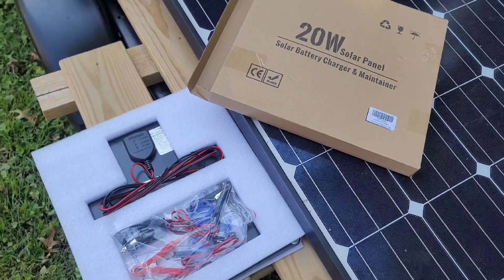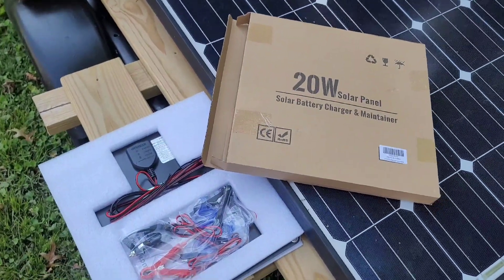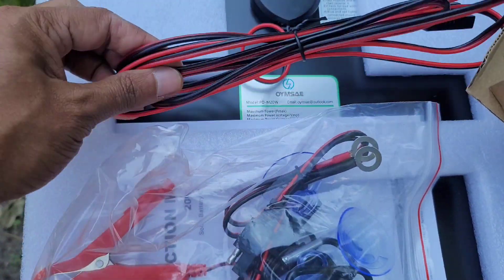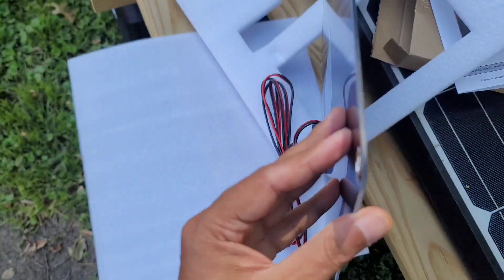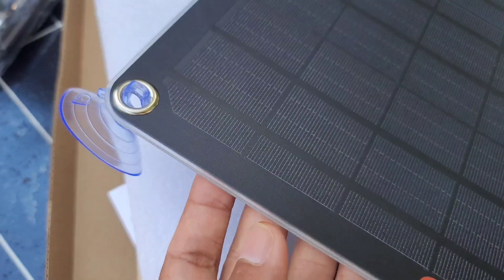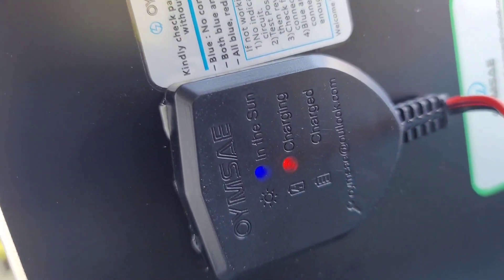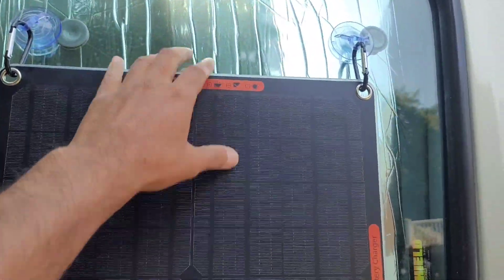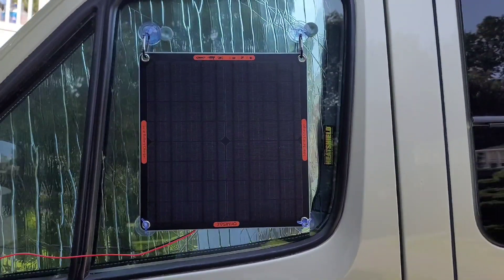20W 12V Solar Panel Battery Maintainer Trickle Charger for RV Cars Boats Review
Get a battery maintainer for your RV, car, or boat. I wish I got this sooner because my last battery was only 7 months old and it drained til dead. This is one
of the most overlooked RV tips and tricks for RV
beginners.

OYMSAE 20W 12V Solar Panel Car Battery Charger Portable Waterproof Power Trickle Battery Charger & Maintainer for Car Boat Automotive RV with Cigarette Lighter Plug & Alligator Clip